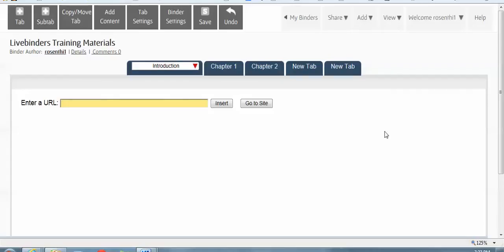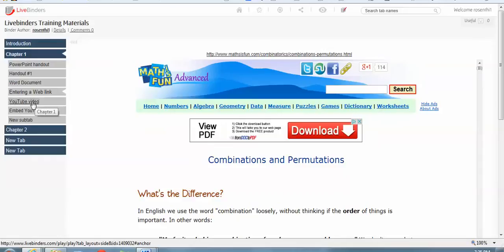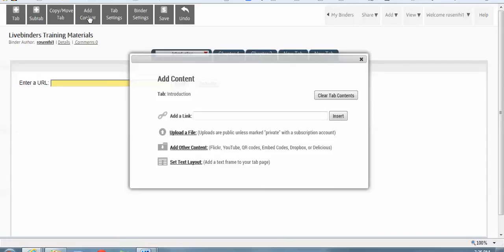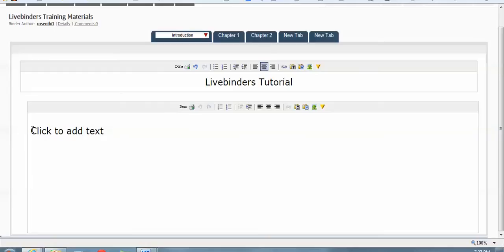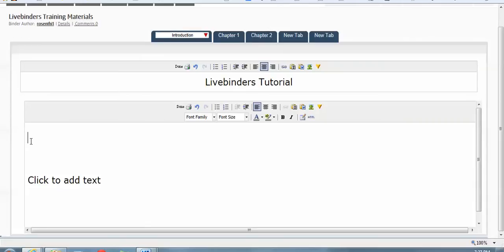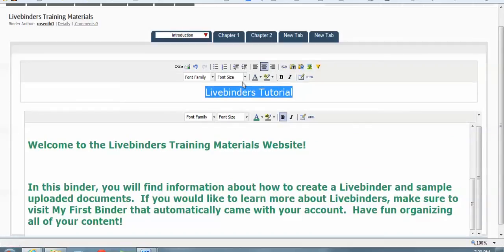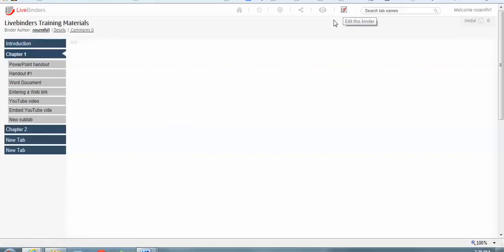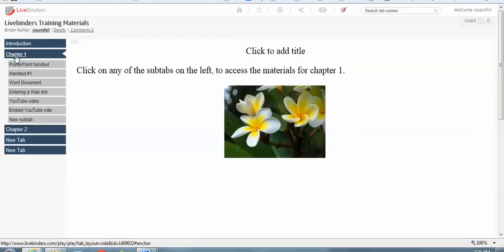Livebinders Tutorial part 4: Entering text and pictures